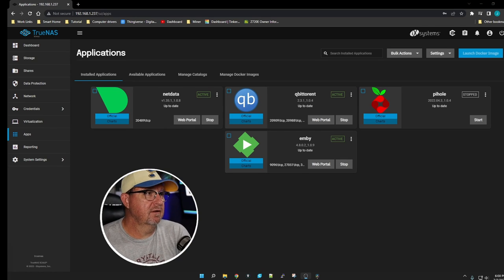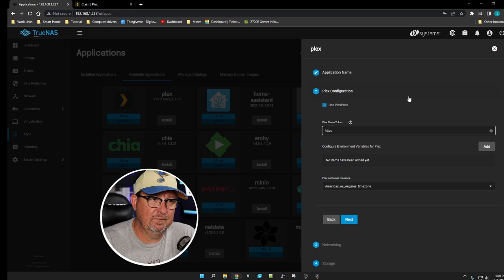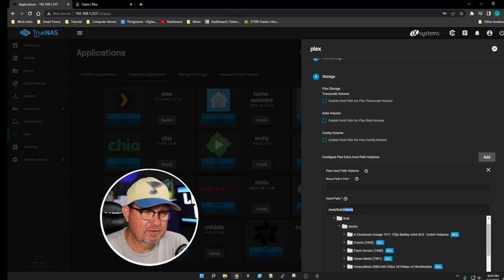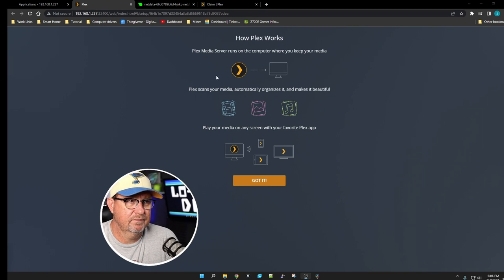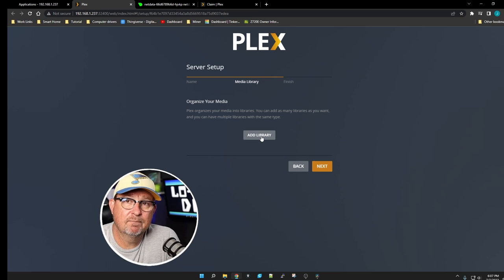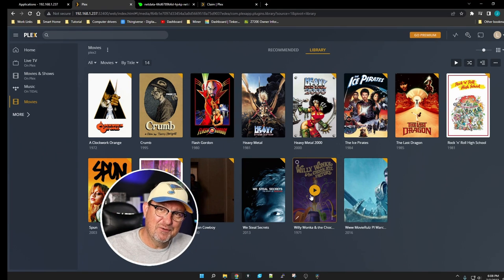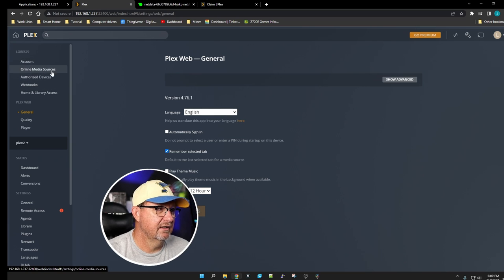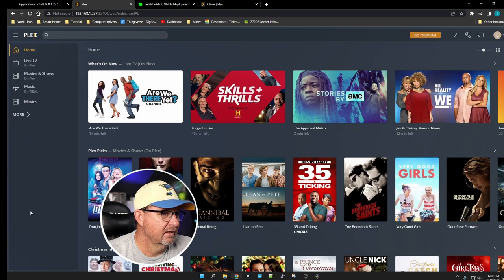Truenas Scale and Plex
Plex Server install on a Truenas Scale Surver. If you have questions about plex or TrueNAS Scale throw them in the commects and if I can answer them I will!

SilverStone Case
Gigabyte B550I Motherboard
used Ryzen 7 2700
Gskill Ripjaws 32gb
EVGA RTX 2060
EVGA 750 Power Supply
Samsung 970 EVO
Adata 120 ssd
5 port sata adapter
NVME extention
Noctua 120mm fans